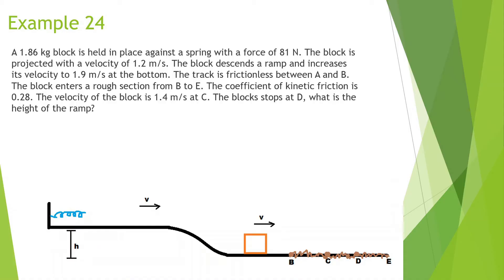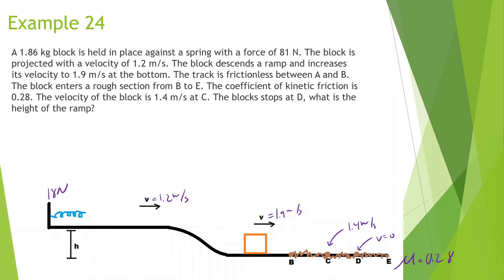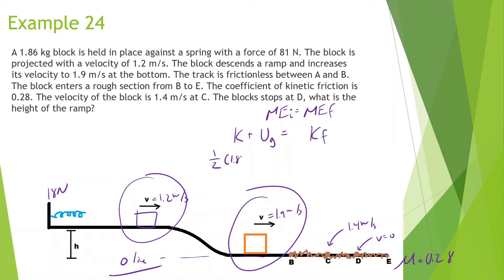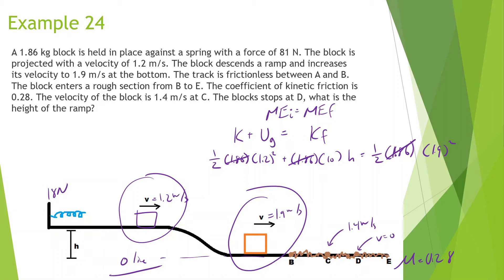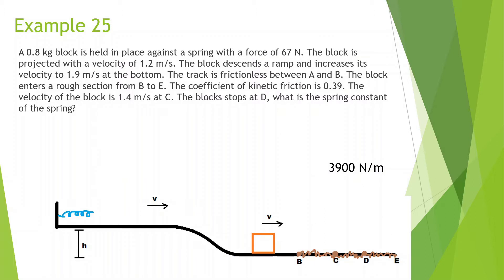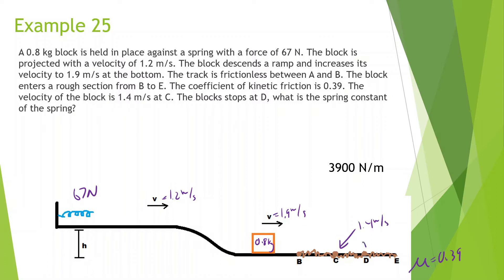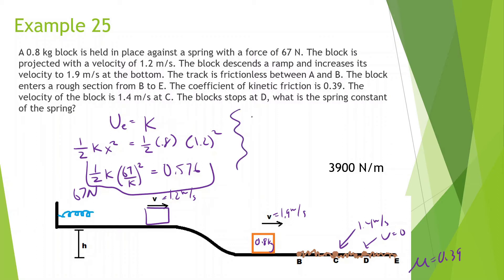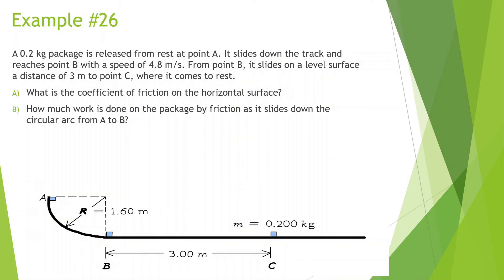Work Non Conserved Part 2 | Work & Energy | AP Physics C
@0:00 Example #24
@2:32 Example #25
@6:51 Example #26
@10:41 Conceptual Example #10
@12:35 Example #27